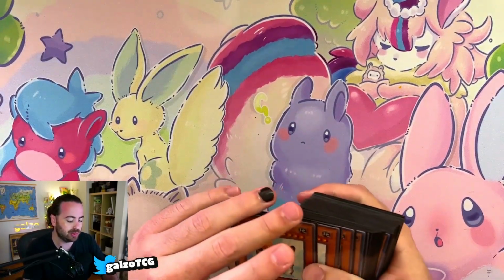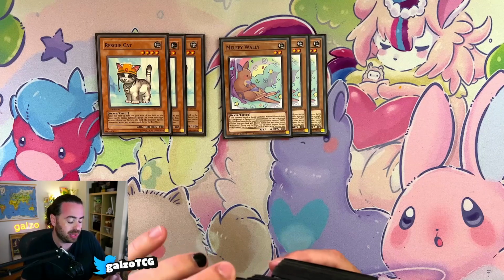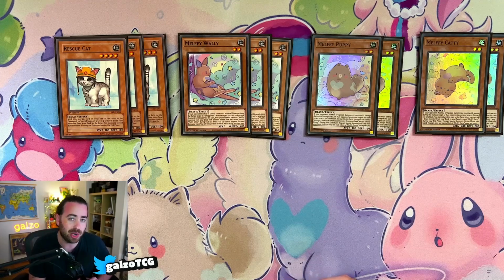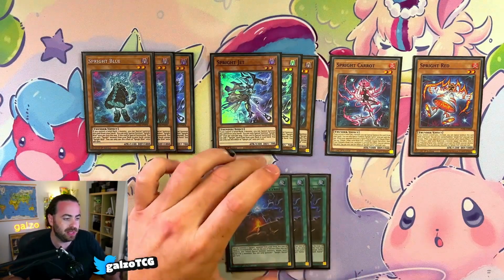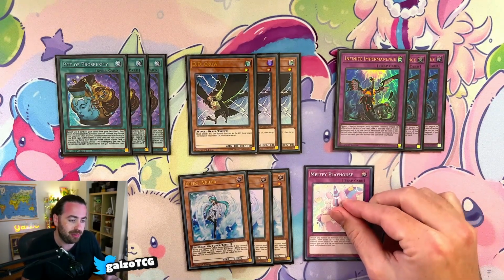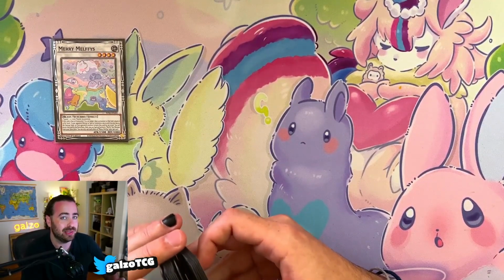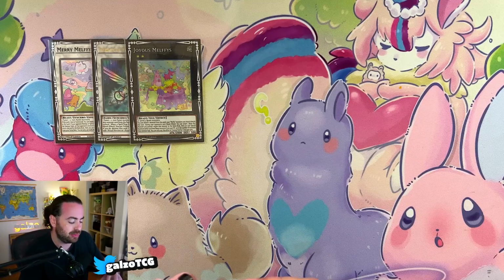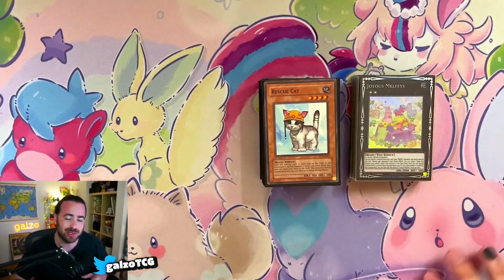NEW BANLIST Spright MELFFY Deck Profile | Yu-Gi-Oh! September 2022 FORMAT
All videos are filmed, edited and uploaded by me.